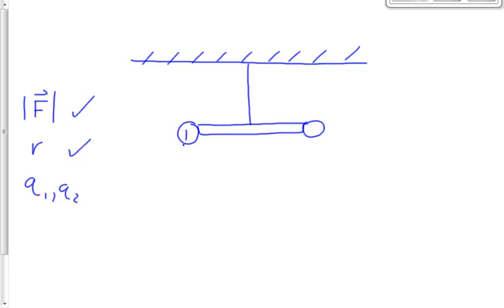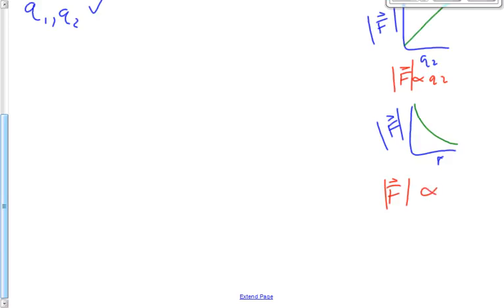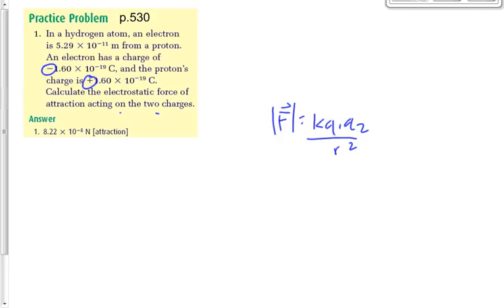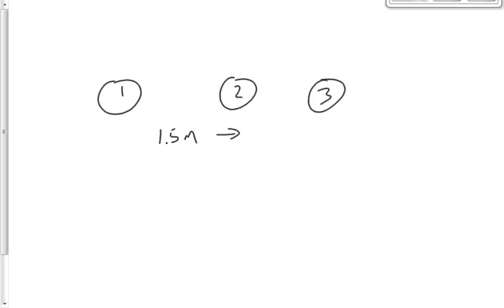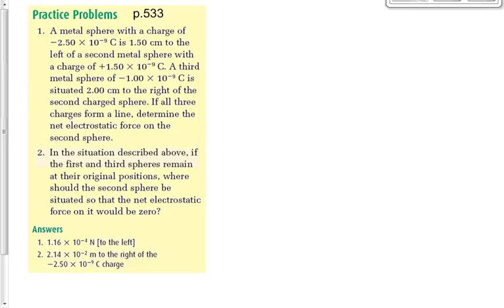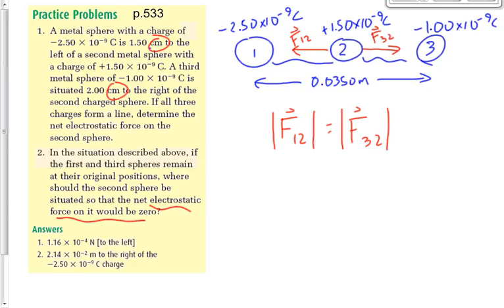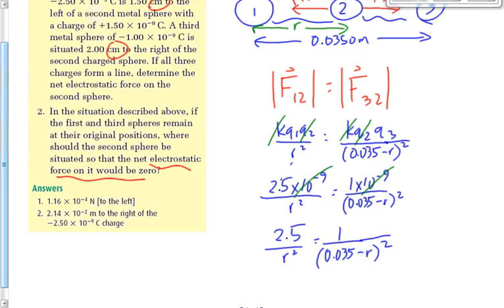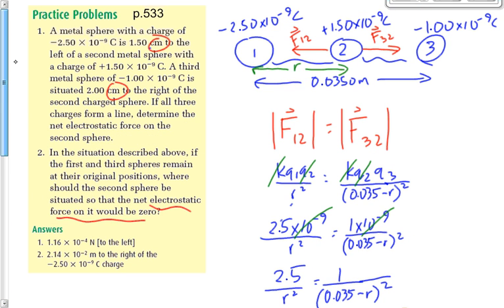(207-P3015F) Check p.533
Review Coloumb's law and check over homework from p.533.